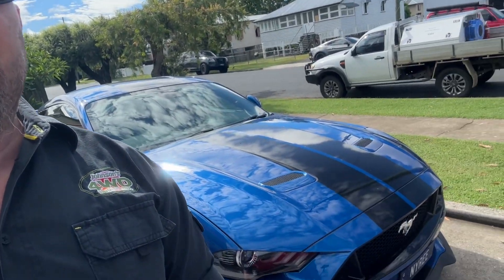Merry Christmas Message 2023